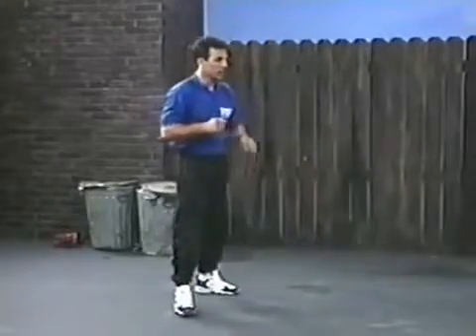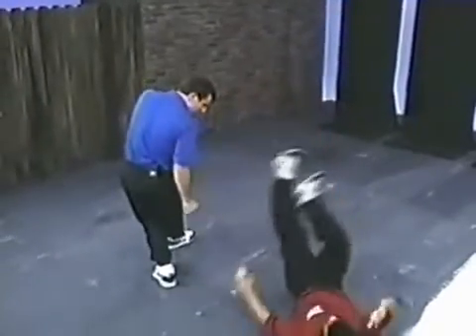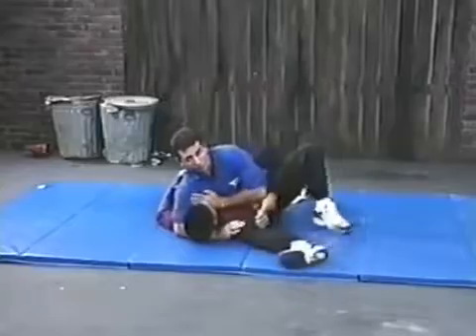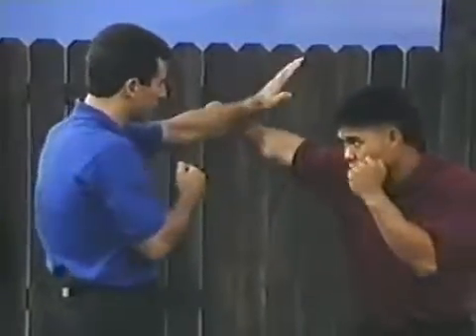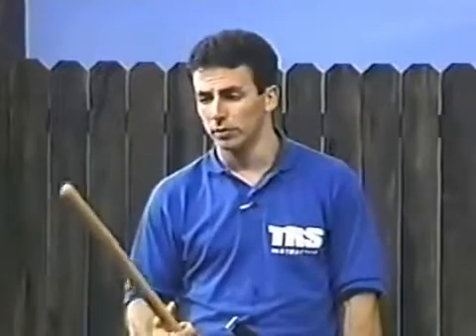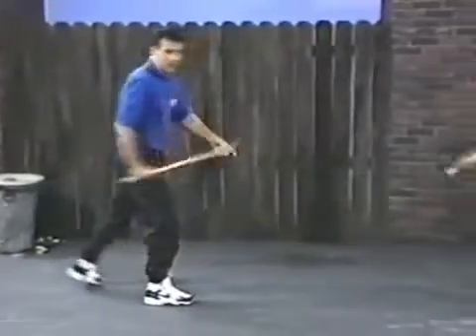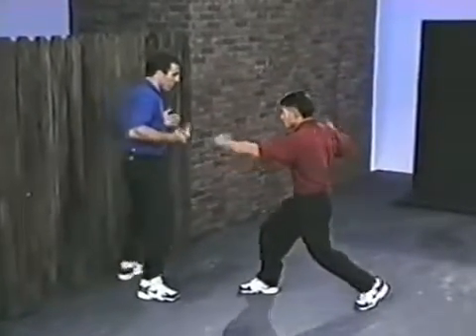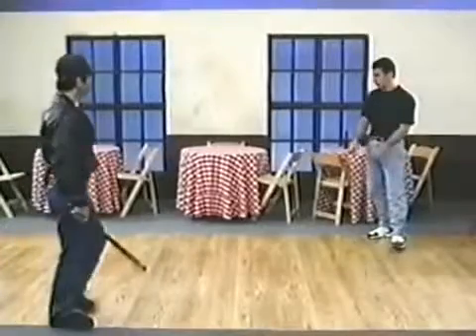Võ Thực chiến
Võ thuật